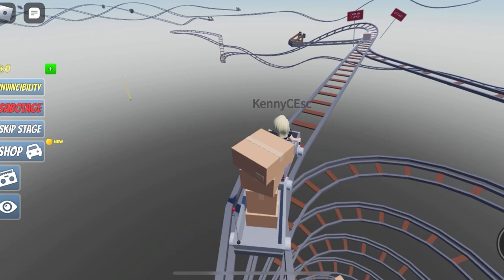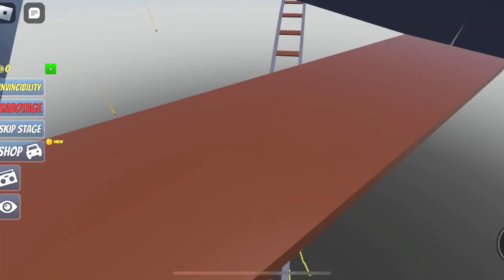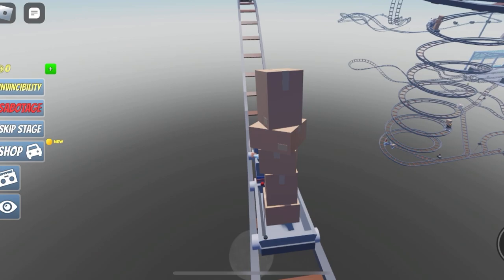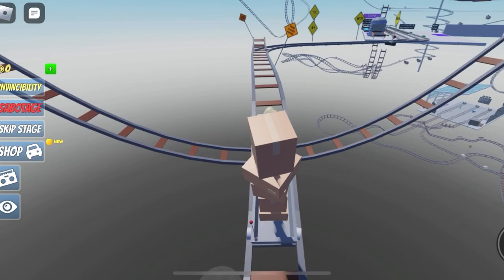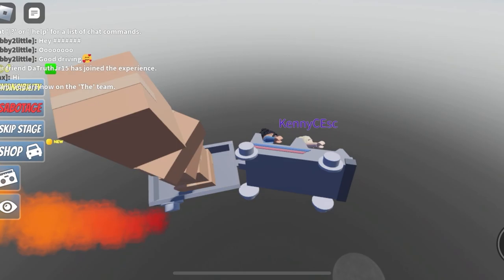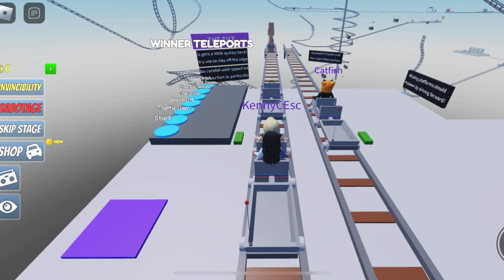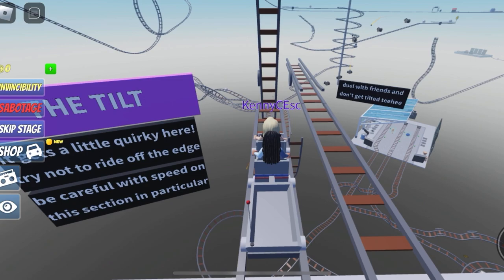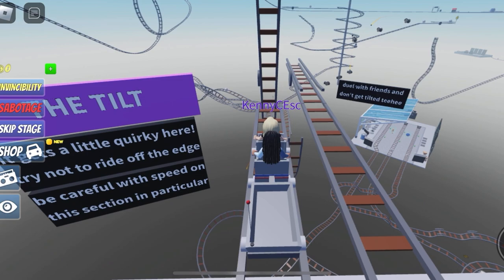Kenny plays Roblox. Cart Ride Delivery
Hi guys it’s me Kenny! Today I’m playing Cart Ride Delivery!!! It was soooooooo much fun running away from robbers and trying to deliver my packages safely!!! Sending you hugs and remember “Stay Kind”! 🦄🦄🦄🦄🦄💜💜💜